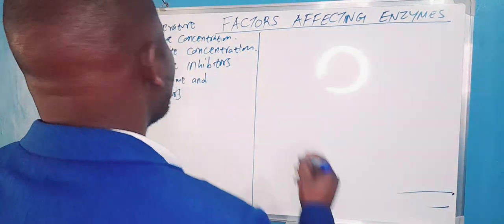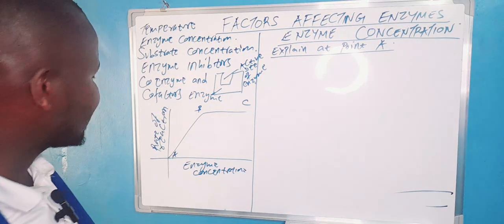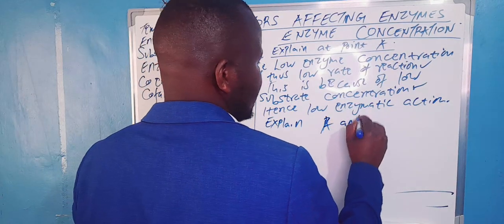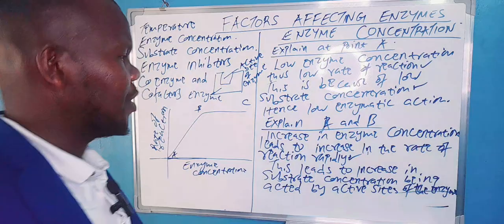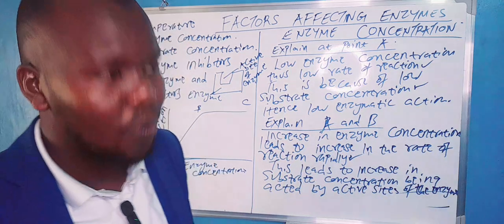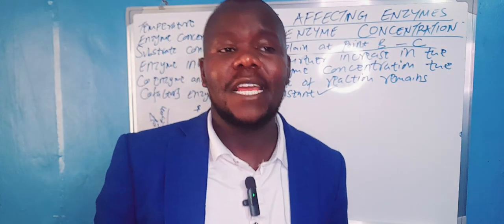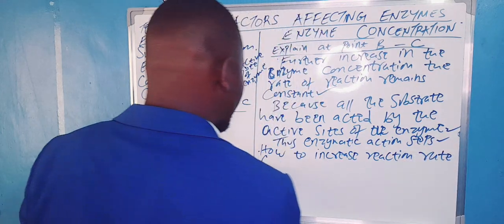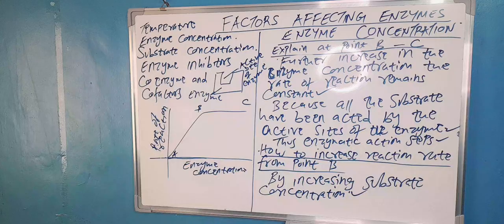Enzyme Concentration as a Factor Affecting Enzymes.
Enzyme concentration.